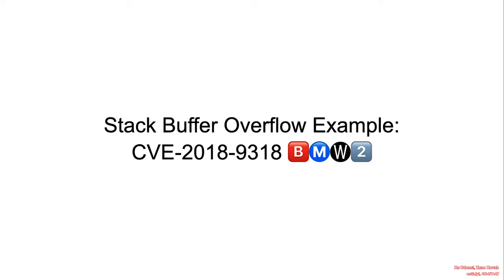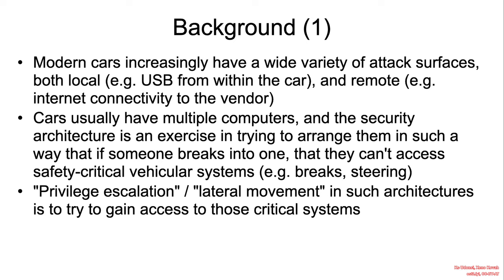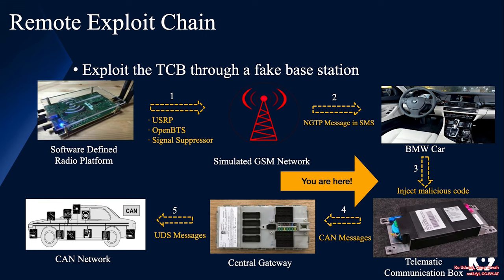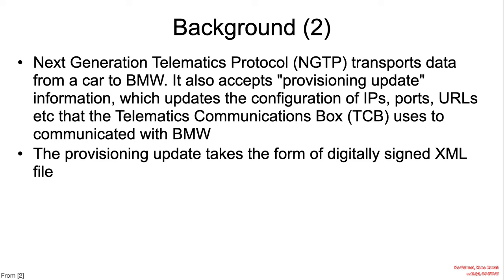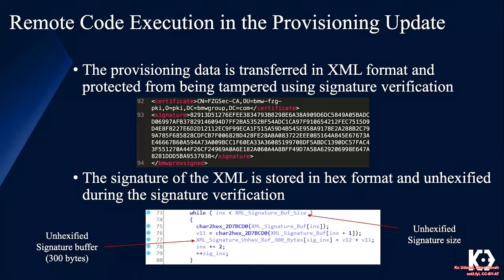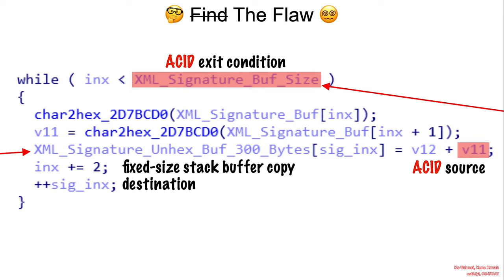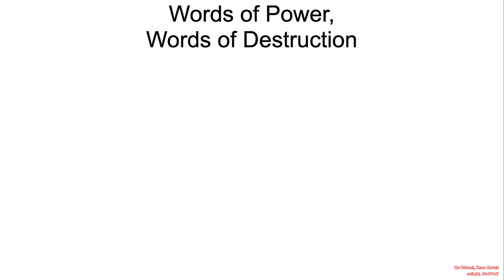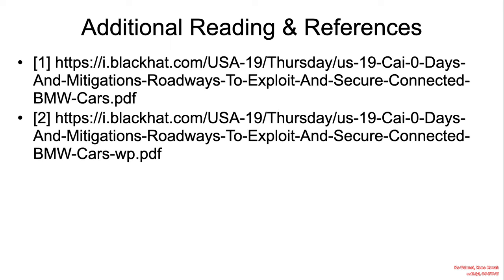Vulns1001 02 Stack Buffer Overflow CVE-2018-9318🅱️Ⓜ️🅦2️⃣ 01 Background ACID Flow